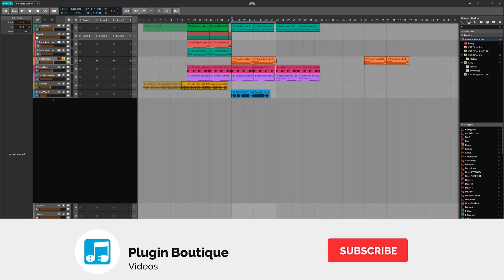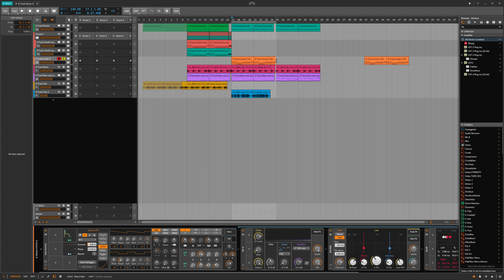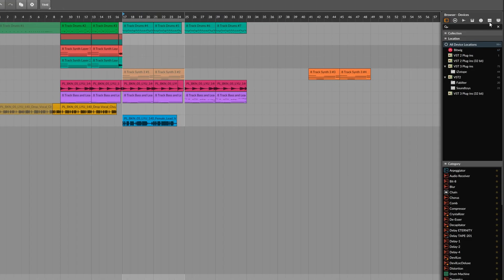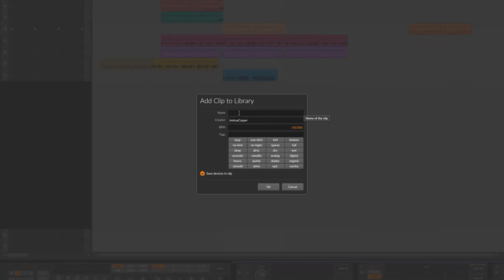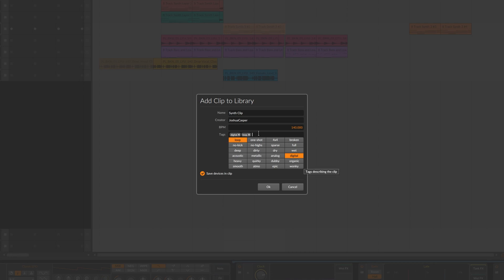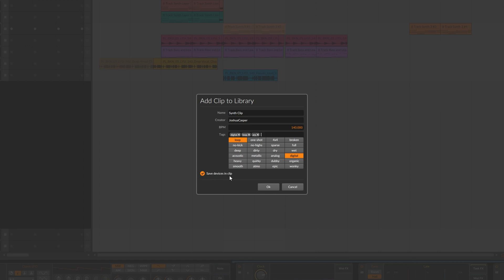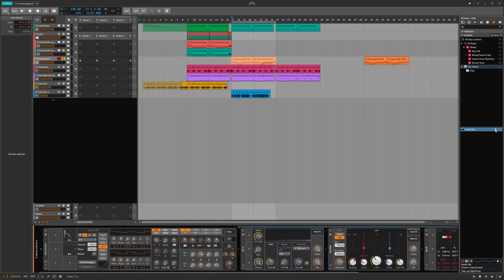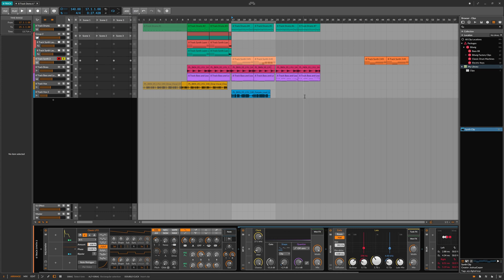Bitwig Tutorial | How to Save Clips and Everything Associated with Them!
*Bitwig 8 Track is free with ANY purchase from Plugin Boutique for the entire month of March 2022.

In this video tutorial, we show you how to save a clip in Bitwig. This allows to you to save out an instrument, effects and MIDI for use in another Bitwig project.